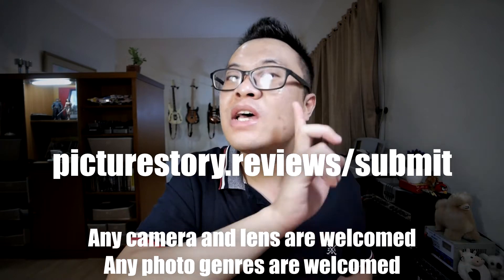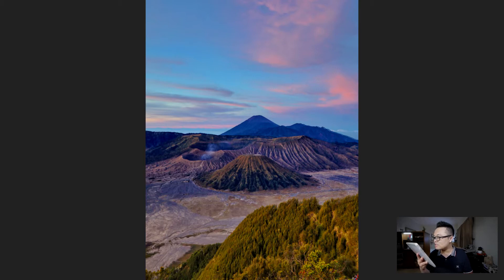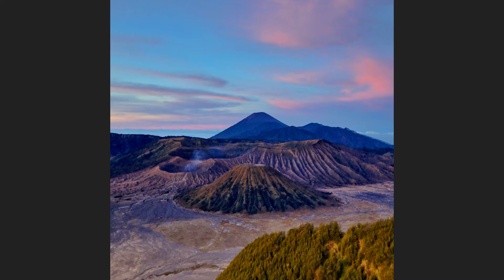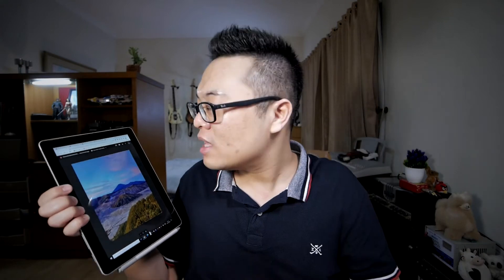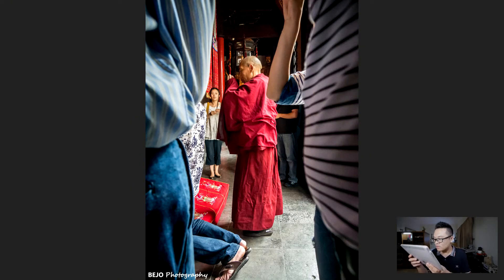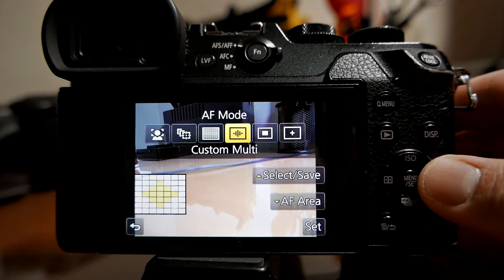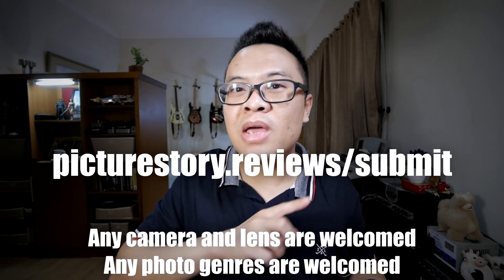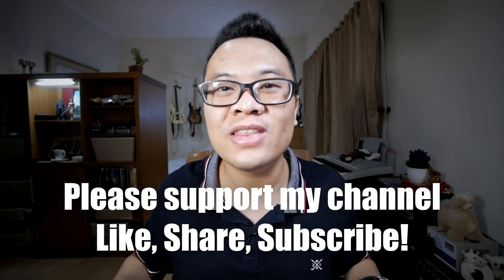🗻 Mount Bromo Landscape Photography and Shanghai Street Photography - Picture Story and Review 003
and get a chance to be featured in the next episode!

Any photo genres will be accepted. Any photo taken using any camera and lens will be accepted, even smartphone. This is your chance to showcase your photography and tell us the story behind it, so we can learn together.

I am making a new series called "Picture Story and Review" where we will share and discuss photos that we took. We will talk about the story behind the photo, what makes this photo interesting, specific techniques or skills that are needed to create the photo, camera settings and gear, and also just overall talk about the process of creating that photo from start to finish.

Today picture is submitted by Julius Sunarko. It's a landscape picture of Mt Bromo in Jawa Timur Indonesia, and it was shot using Canon 80D with Canon 10-18mm f/4.5-5.6 lens. The other picture was my picture taken 6 years ago using my first Micro Four Thirds camera, the Panasonic GX7 and Panasonic 14-140mm f/3.5-5.6 lens. It was a picture of a priest in Shanghai.

🎬 Recorded using Panasonic G85, Panasonic GX8, Panasonic LX100, DJI Osmo Pocket
📷 Lens I use: Laowa 7.5mm f/2, Panasonic 12-35mm f/2.8
🎤 Audio: Rode Wireless Go, Rode VideoMicro

Cheers!
Gary Wiryawan